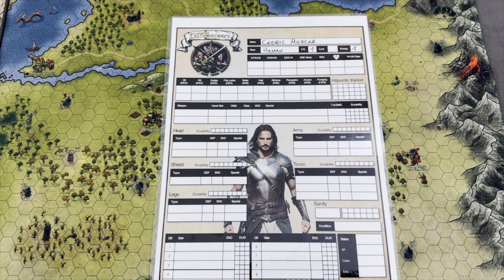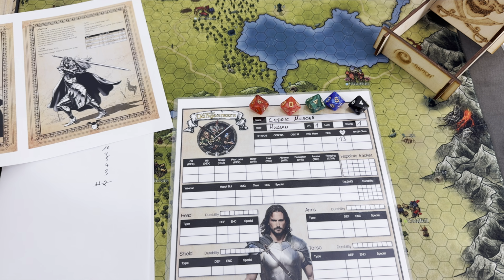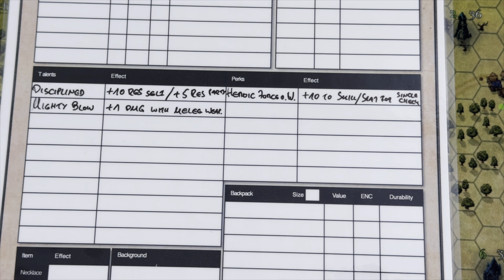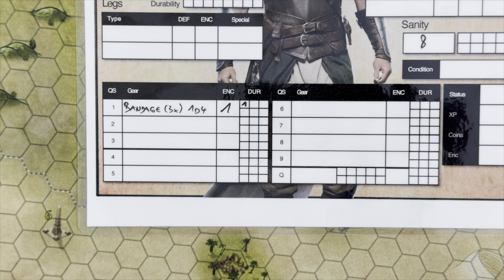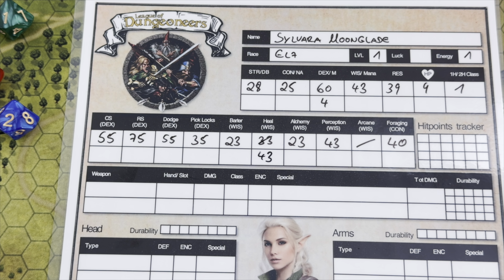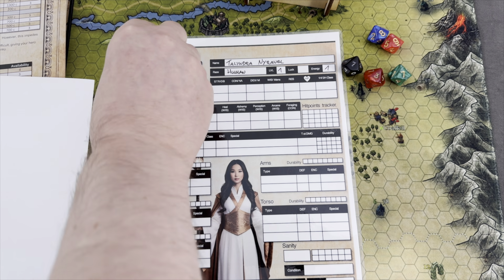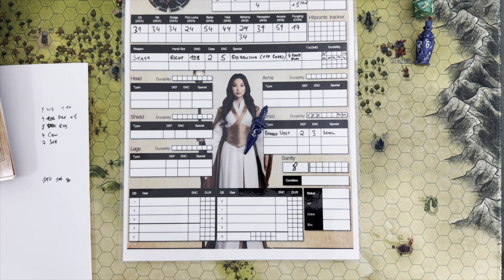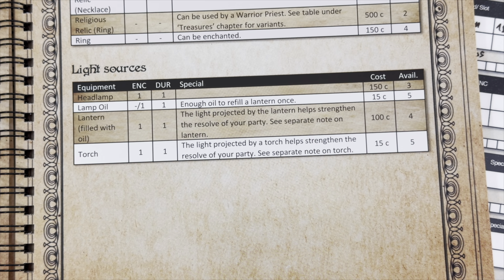Let's Play - League of Dungeoneers - Character Creation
In this video I start my experiment with "League of Dungeoneers" and as some of you showed some interest, I decided to walk you through the character creation process for our party, before heading into the first battle.